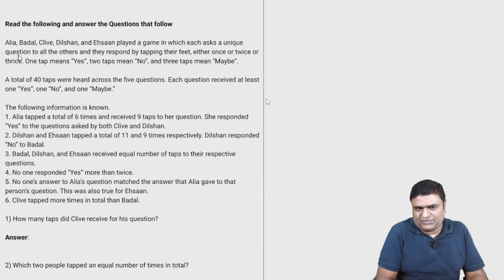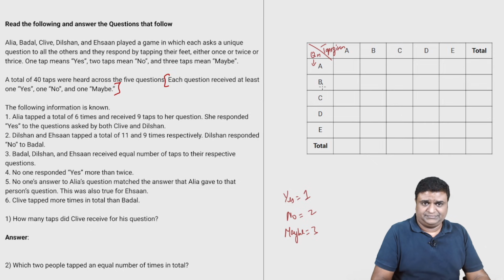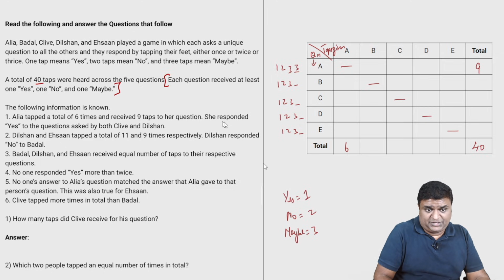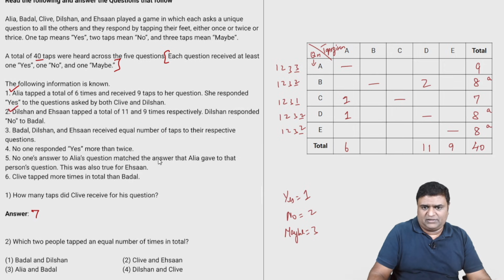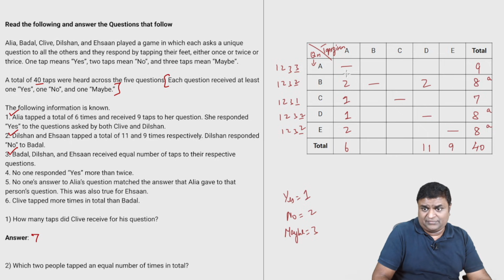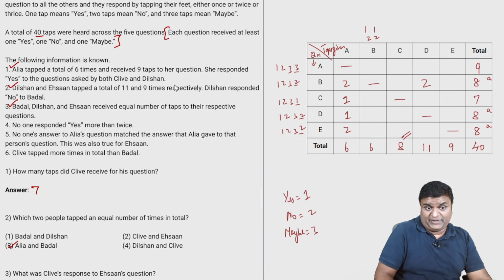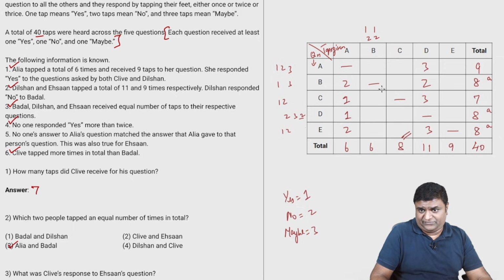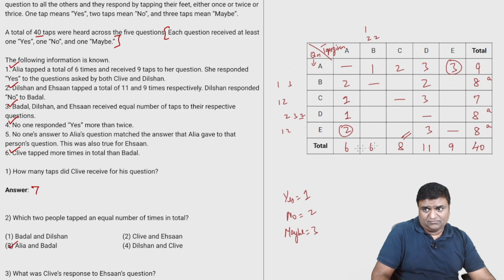CAT 2025 DILR: Slot 1 Case 4 Solved Step-by-Step by Vignesh Sir (99.98%ile) | Mockat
Unlock the CAT 2025 DILR Slot 1 Case 4 with this detailed walkthrough by Vignesh Sir (99.9+%iler).

This session breaks down the entire set step-by-step, showing the best way to structure the information, eliminate possibilities, and solve efficiently under exam pressure.

What you will learn:

✅Complete logical breakdown of CAT 2025 DILR Slot 1 Case 1

✅Fast and structured approach used by top scorers

✅Techniques to improve speed, accuracy, and confidence

✅How a 99.9+%iler thinks while solving DILR

This video is perfect for CAT 2025 aspirants aiming for IIM-level percentiles and wanting to master DILR the smart way.

You can now use Mockat's all-new CAT Score Calculator to get your score, predicted percentile, and full question-wise analysis.